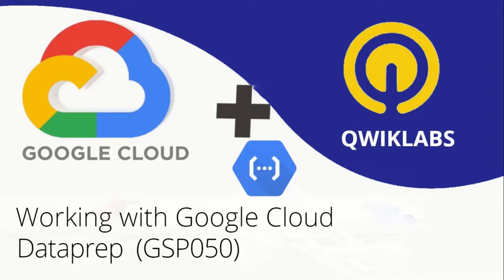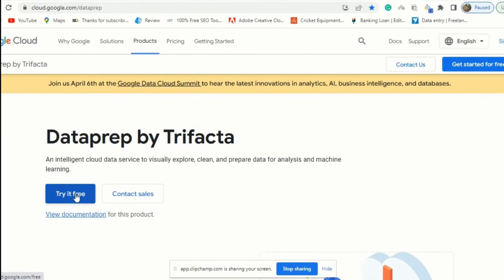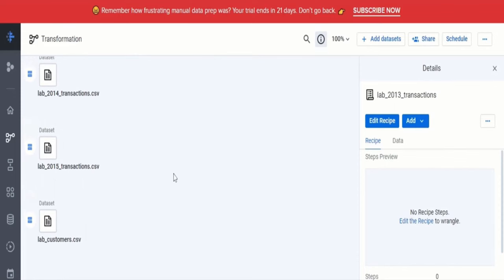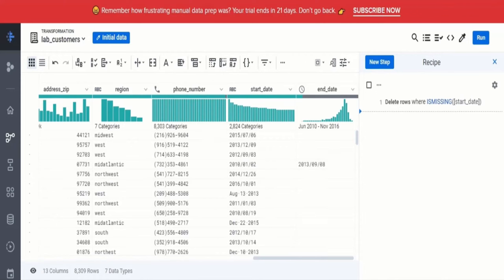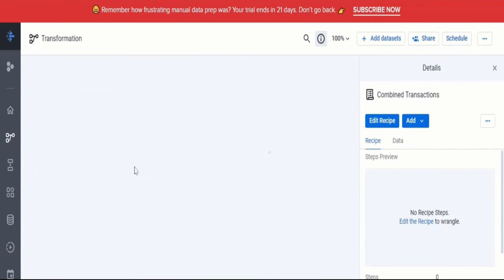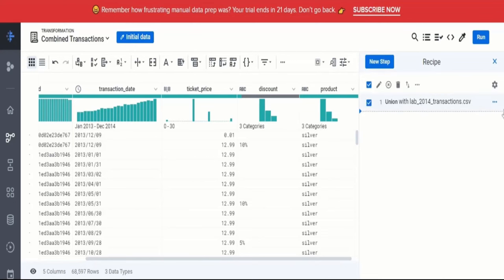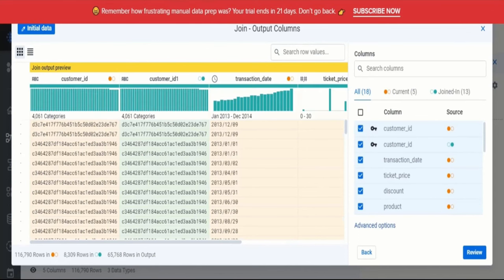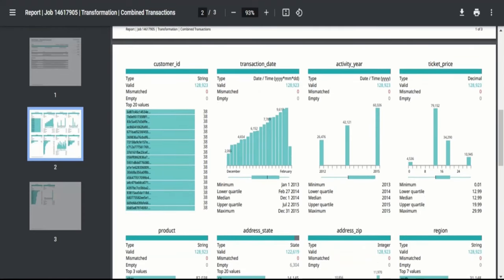Learn Google Dataprep | No Code ETL and Data Analysis Tool for Beginners Lab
Cloud Dataprep is Google's self-service data preparation tool built in collaboration with Trifacta. In this lab you will learn how to clean and enrich multiple datasets using Cloud Dataprep. The lab exercises are based on a mock use case scenario.

In this lab, you will learn how to perform the following tasks:

1: Cleaning and profiling data with Cloud Dataprep
2: Combining multiple datasets using Cloud Dataprep